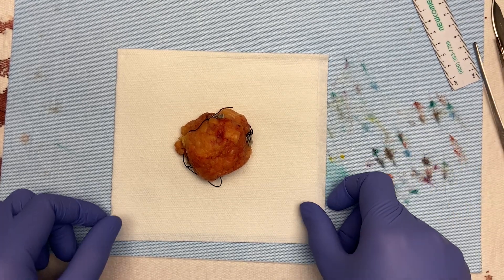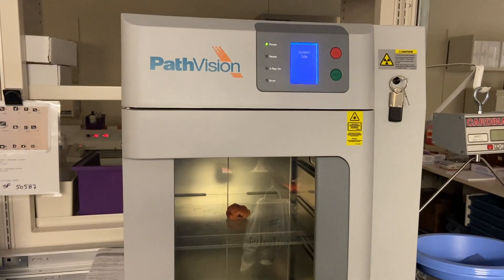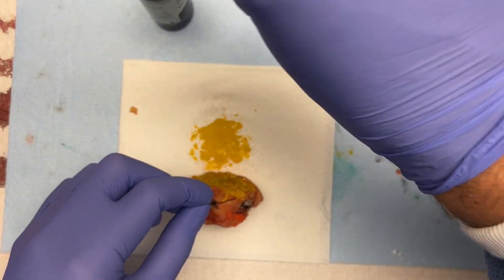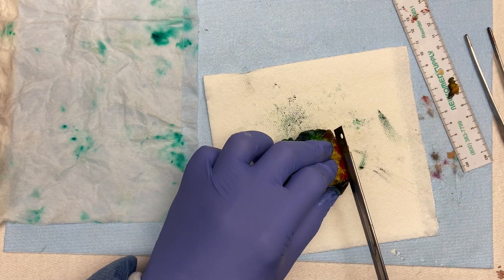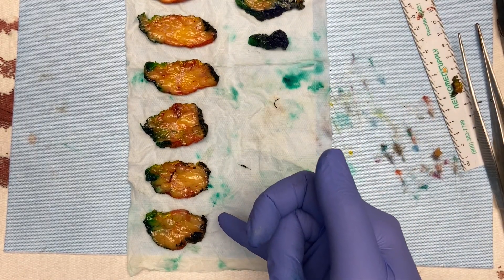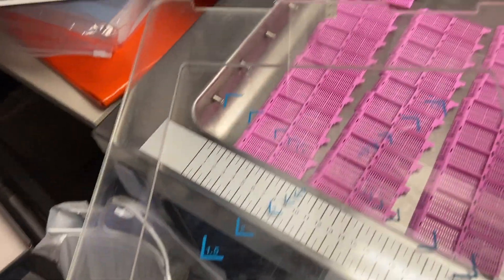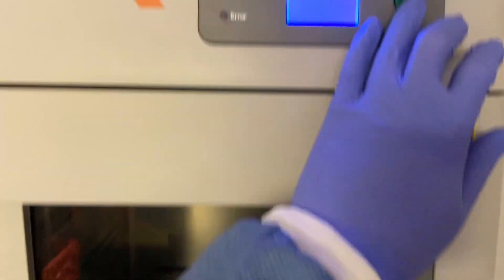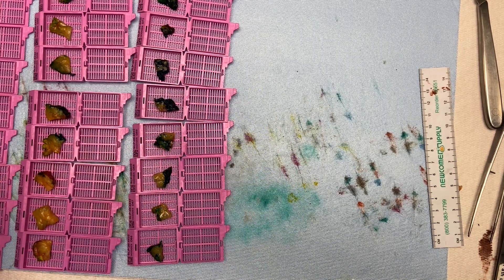Grossing Partial Mastectomy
This video is an example gross for a partial mastectomy.